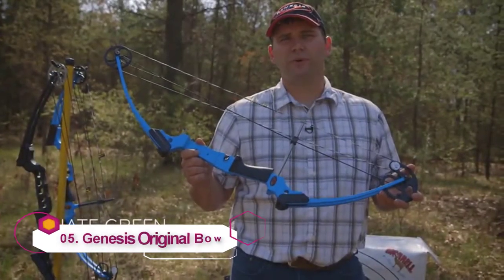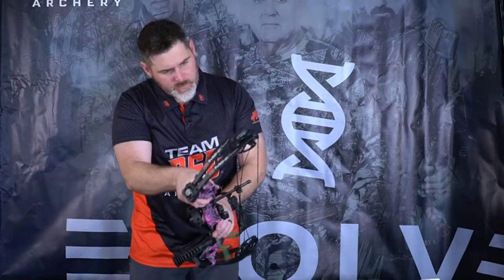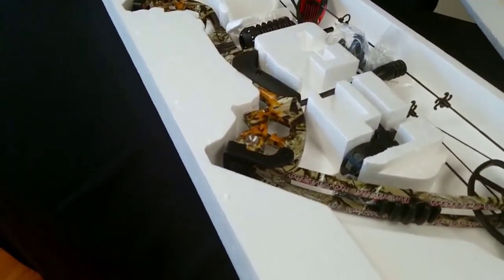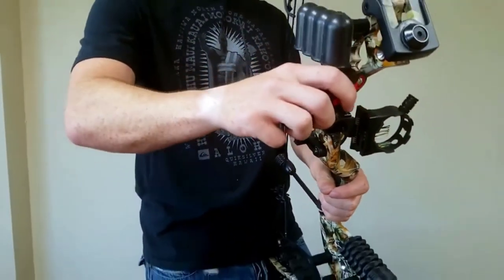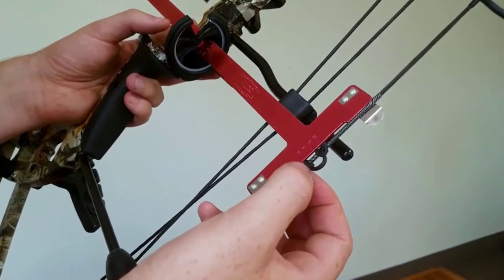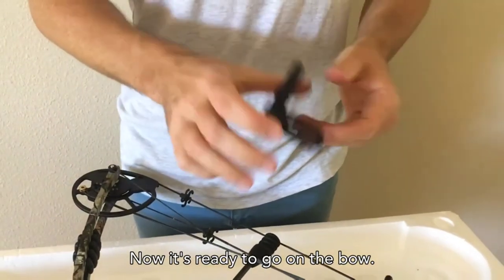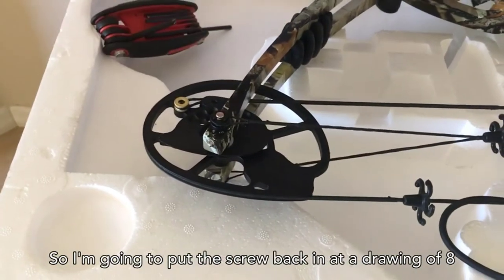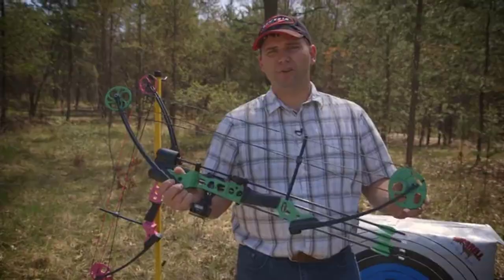Best Compound Bows 2023 | Top 5 Compound Bows for Beginners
In this video we short listed the top 5 Compound Bows on the market. Links to the Best Compound Bows we listed in this review video:

05. Genesis Original Bow

04. PSE RTS MINIBURNER

03. SWA Raptor

02. CREATIVE XP Compound Bow

01. Gen-X Bow - RH/LH

Choosing a compound bow that fits you and your hunting style is an important decision.

Not only will you have to take your bow around for the entire hunting season, but it is also a huge part of that deciding time that finally decides whether or not you are victorious.

A bow that is the right selection for a given hunter is like an expansion of their body. They can operate it easily and it is a precise fit for optimum performance.

We recommended The Top 5 compound bows In this video. All of them maintain the quality. If you want to buy a top compound bow , we think this list will be very helpful to you.

We hope you like the compound bow we select for this year.

      leave us a message (besttacticalempire at gmail dot com) so we can